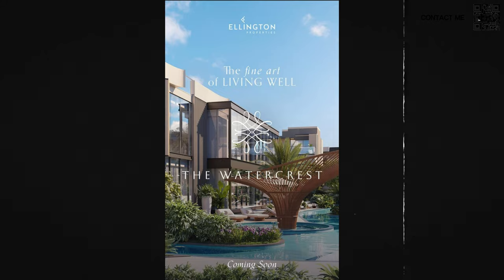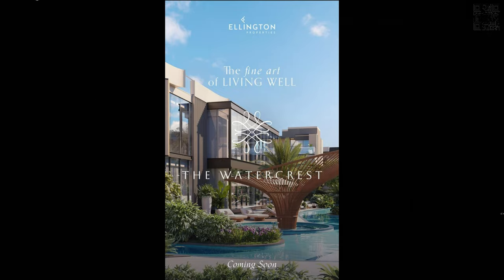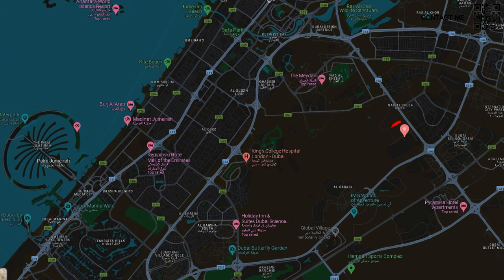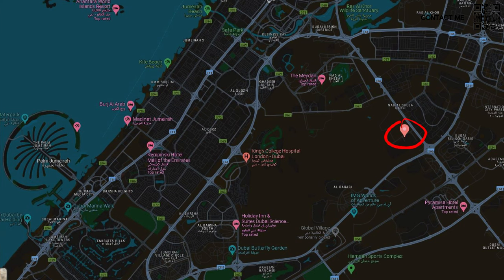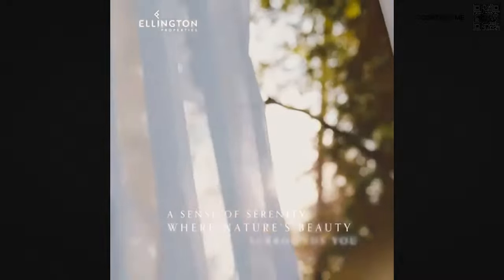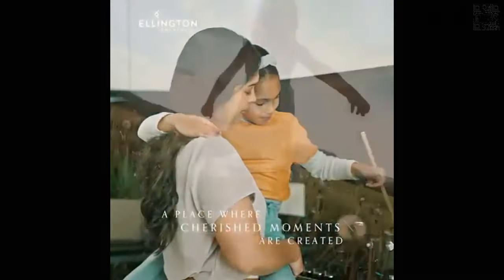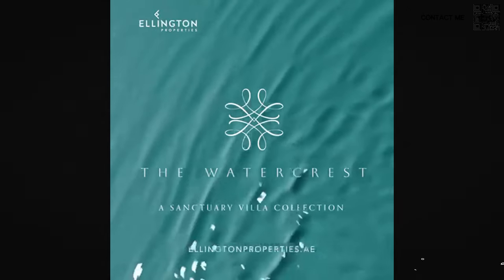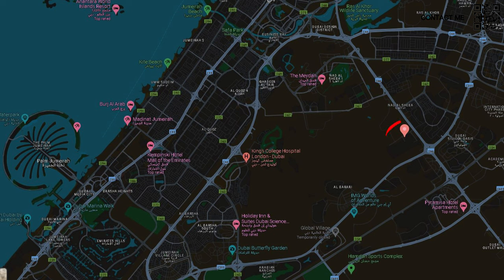Ellington Watercrest: Ultra Luxury Townhouses & Villas in Dubai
Discover the epitome of luxury living at Ellington Watercrest, featuring ultra-luxury apartments in the heart of Dubai. These exquisitely designed residences offer unparalleled comfort, top-of-the-line amenities, and breathtaking views. Join us for an exclusive tour and see why Ellington Watercrest sets the standard for opulent living in Dubai's real estate market.